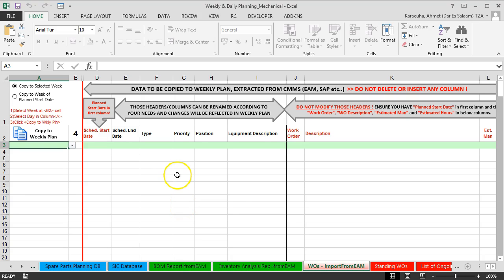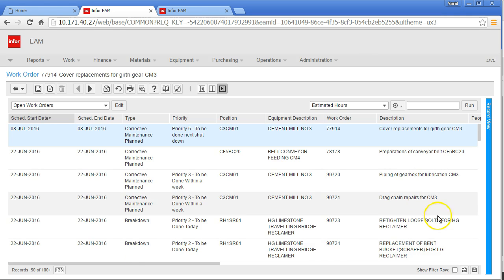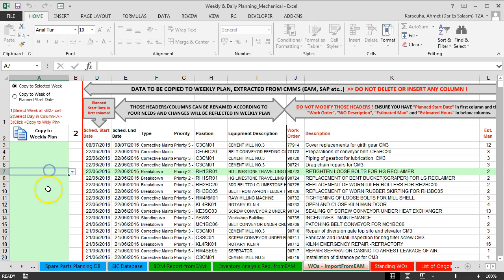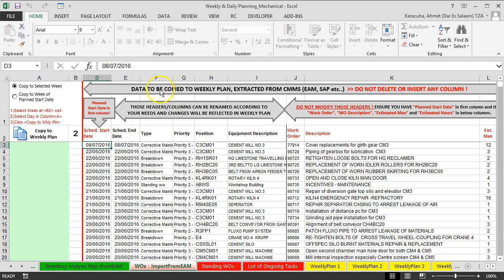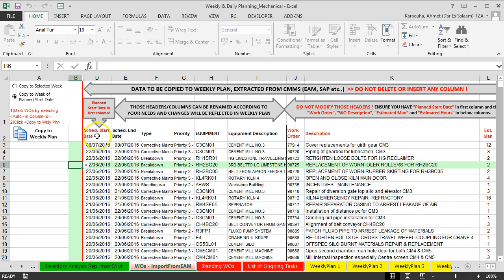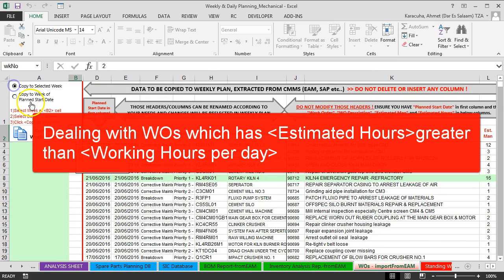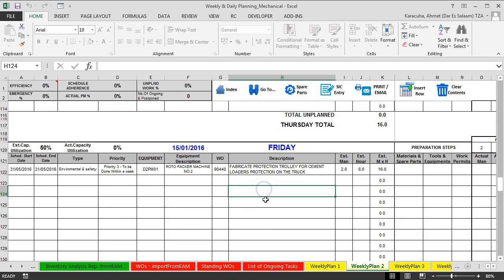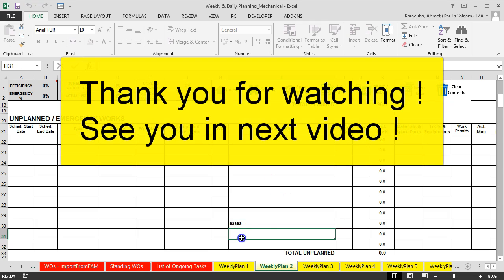3 Prepare Weekly Maintenance Plan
How to Prepare Weekly Maintenance Plan